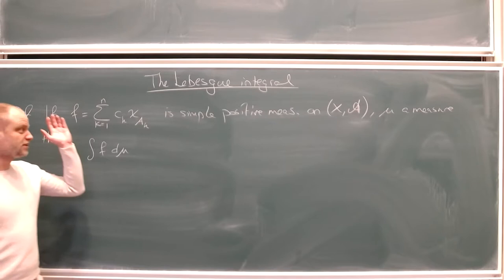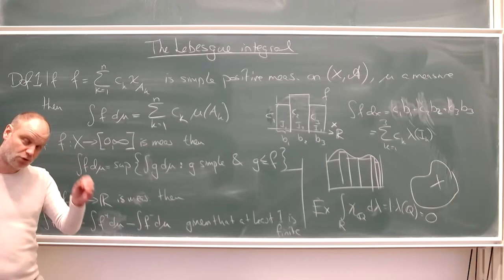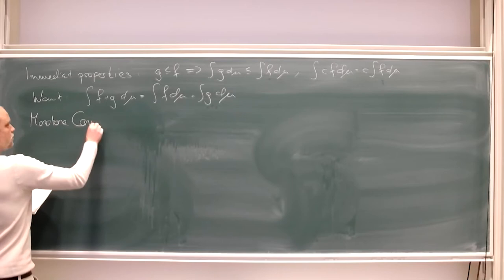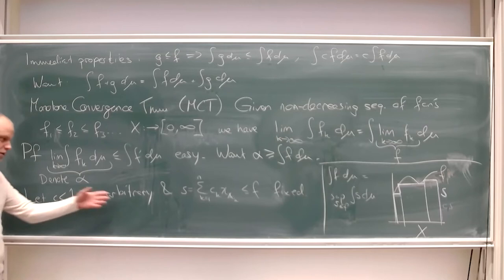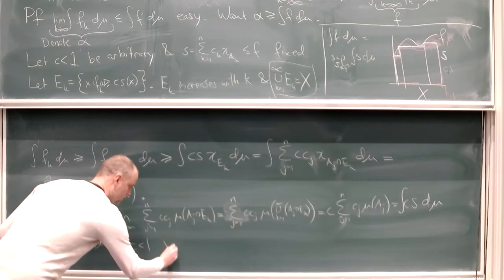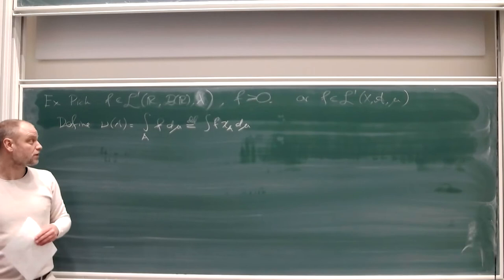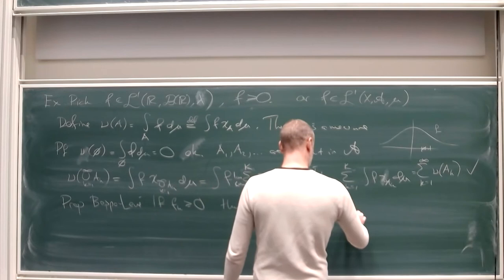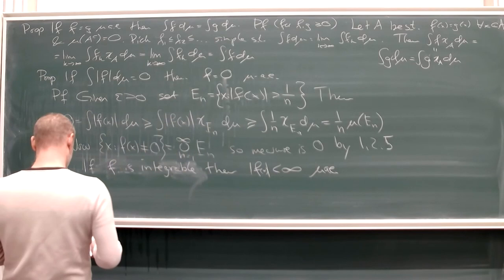Lecture 5. The Lebesgue integral and Monotone convergence theorem.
Section 2.3 and Theorem 2.4.1.